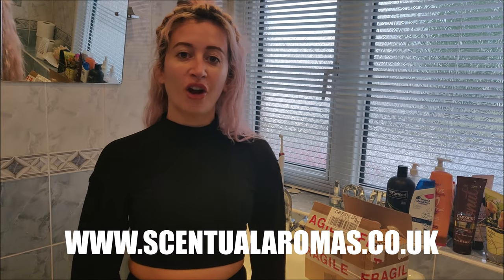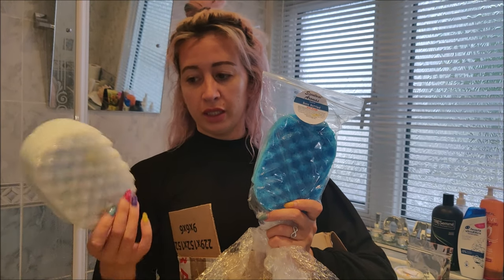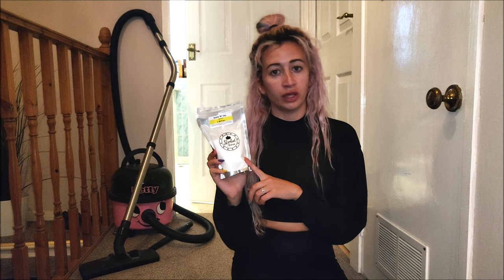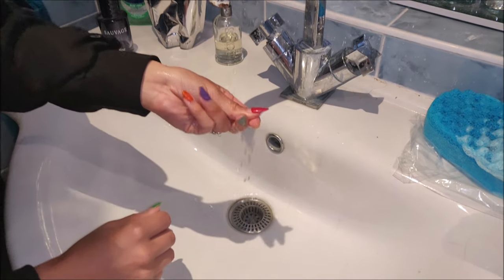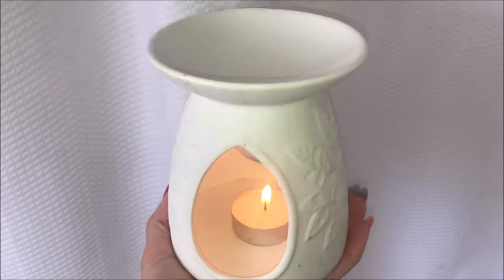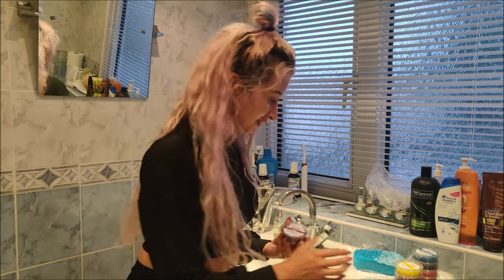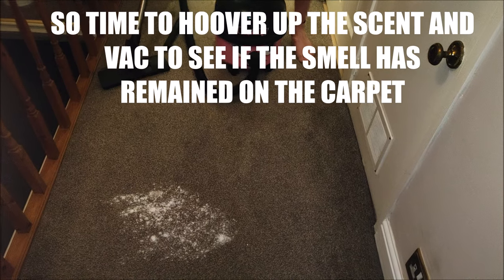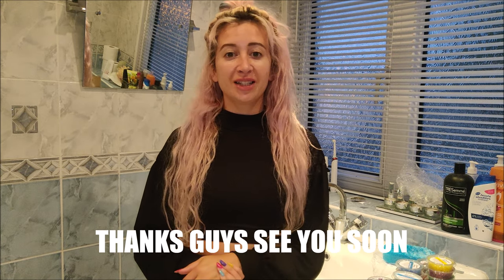HONEST REVIEW OF SCENTUAL AROMAS PRODUCTS |WAX WARMERS+CAR SCENTS THAT SMELL LIKE PERFUME/AFTERSHAVE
Hi Everyone

Firstly so sorry about the film quality it was filmed in 4K then for some unknown reason changed upon upload. We have fixed the problem now :)

So here is a slightly different video today. A company called Scentual Aromas kindly sent me a selection of their products to test and smell

I would say they are similar to Scentsy but you don't have to become an ambassador to join them )although you can apply to be a sales rep if you wish) and their products are much more reasonably priced. They don't do warmers yet but you can pick one up from Tesco for cheap like this one:

Or if candles and real fire aren't your thing you can buy an electric one eg:

Since this video I have been using the soap sponge and sizzlers the most but I would love to try the in car fragrances as they look amazing and all the products I've used so far have smelt like the actual fragrance they are based on.

The more products you buy at once the more money you save and they last ages too. If you are a bit wary about some of the ingredients then try them out in a sink of water first and put your hands in to check you're ok with it.

Here's an example of some of the scents they do in their products:

Why would you not want your fave perfume as an air freshener ay?
Also the wax melts are made with soy wax which is also vegan woohoo

I hope you enjoyed this video and I'll see you soon peeps :)